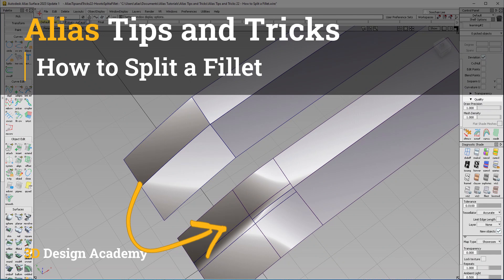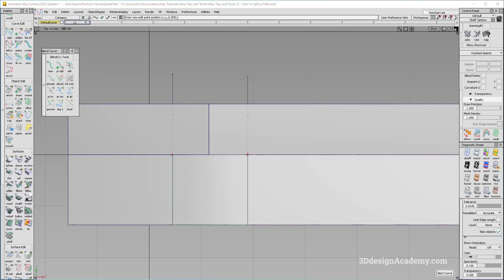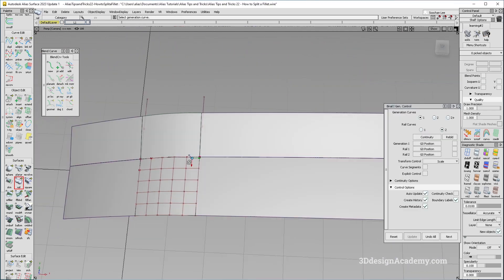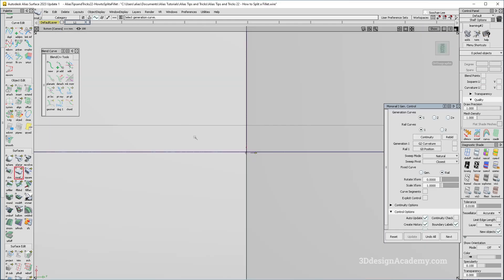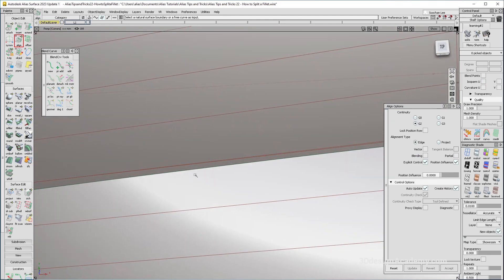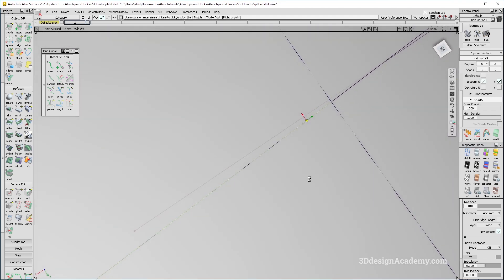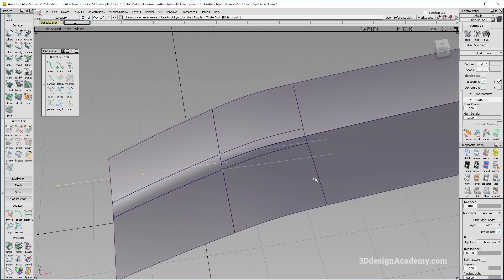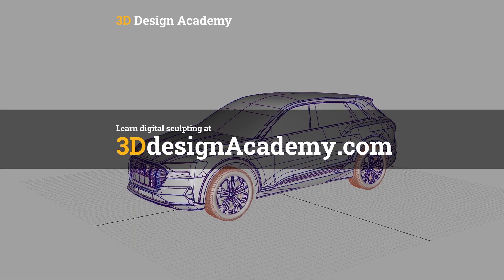Alias Tips and Tricks 22 - How to Split a Fillet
Come and check out the 3D Design Academy website!

If you want to follow the tutorial with the same data, the exercise file can be accessed on the 3D Design Academy